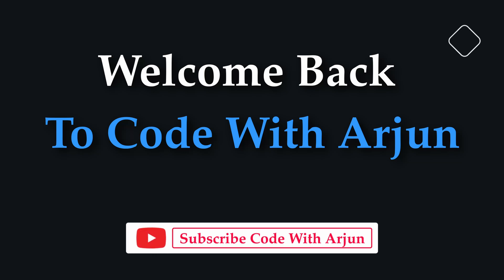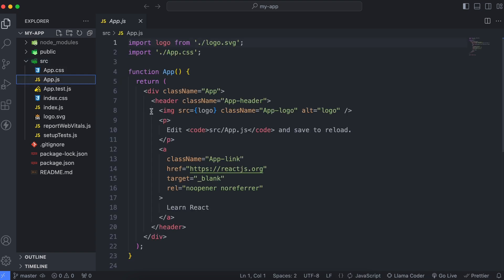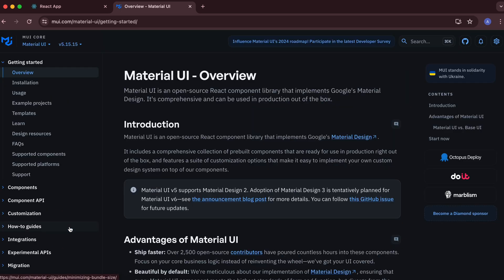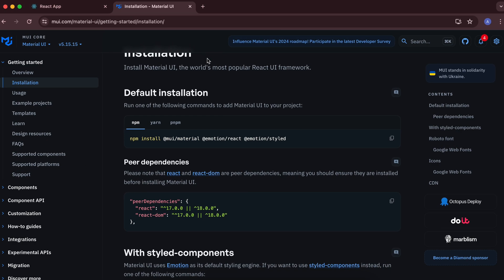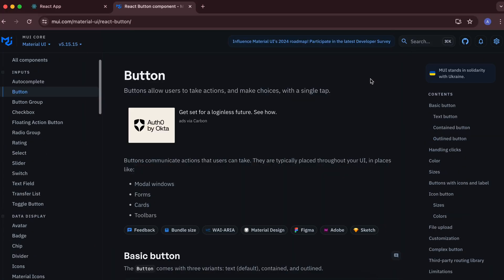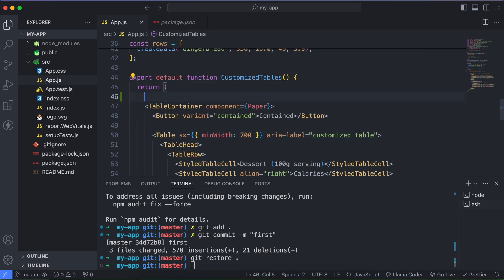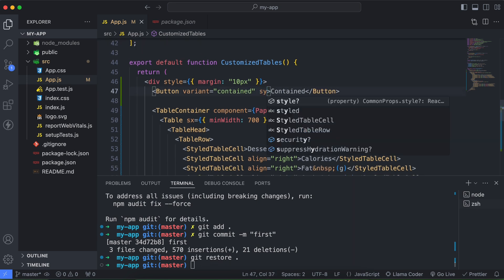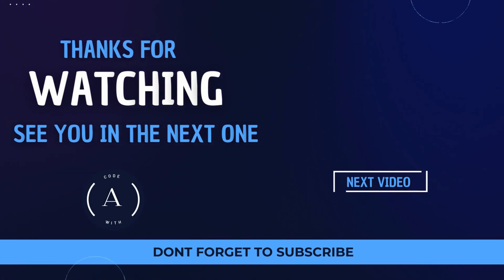Add Material UI to React Application | React UI Library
In this video I will show you how you can ad Material UI to your React Application. Material UI is an open-source React component library that implements Google's Material Design.